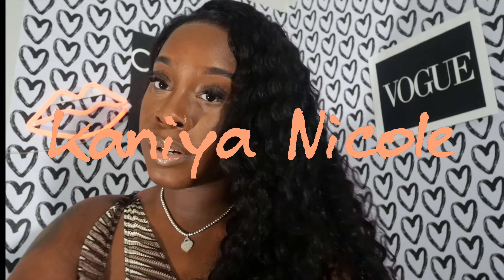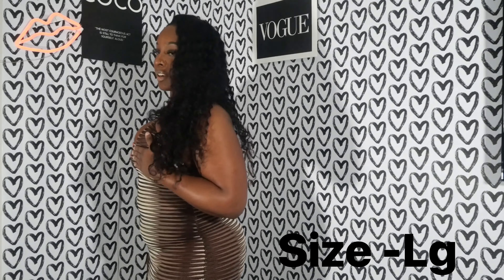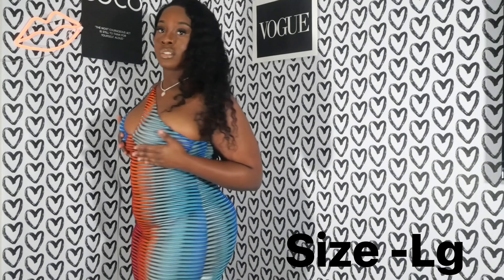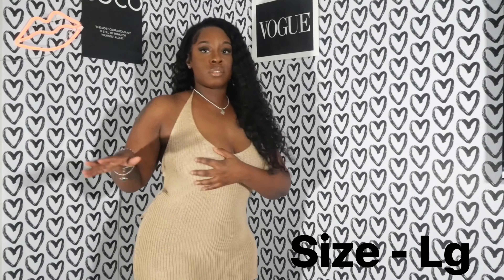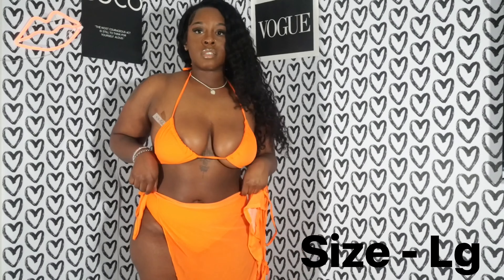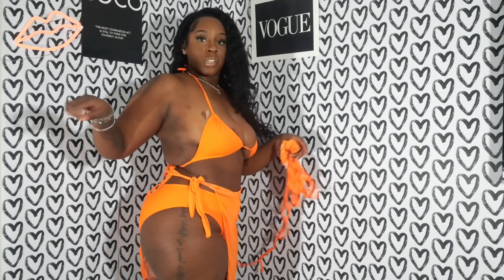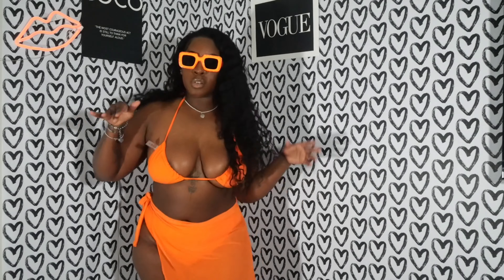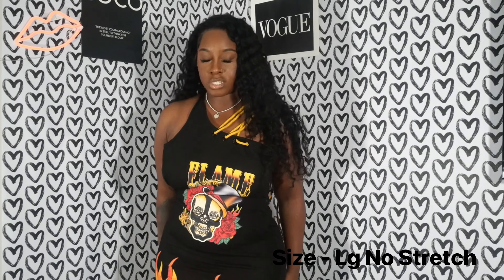Thick Gal Friendly Outfits | Mini Shein Try-on Haul | Spring 2022 | Kaniya Nicole